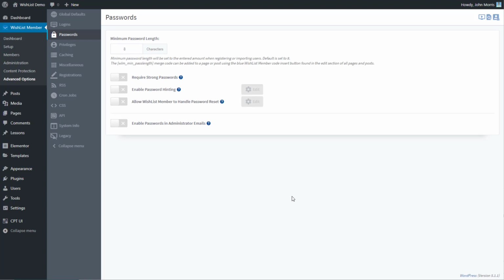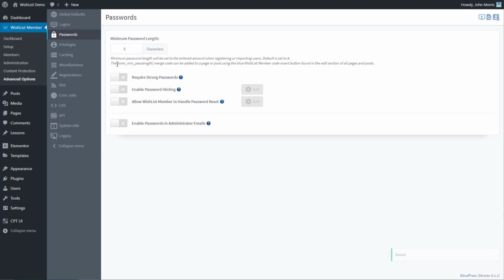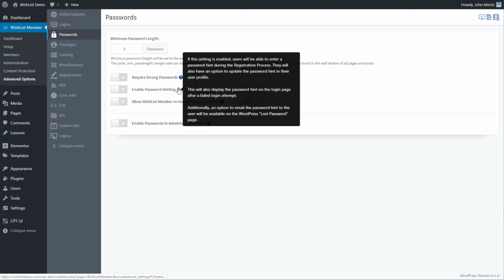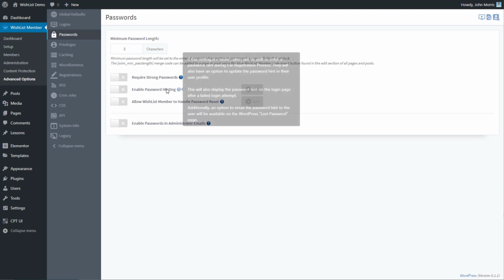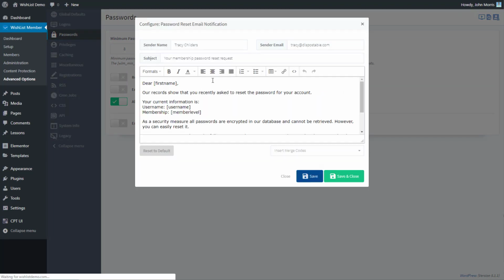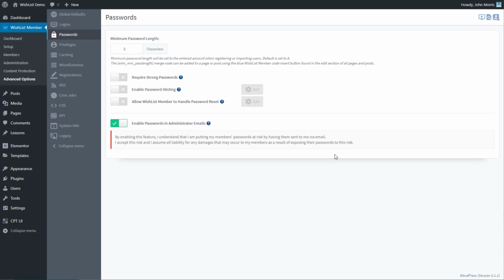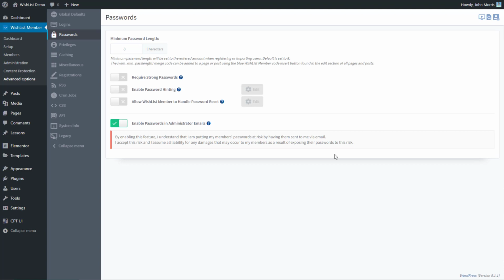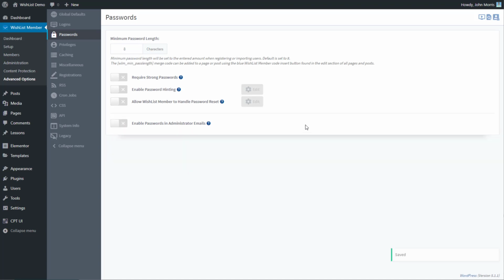WishList Member - Passwords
Learn how to configure passwords inside WishList Member. To learn more about WishList Member go